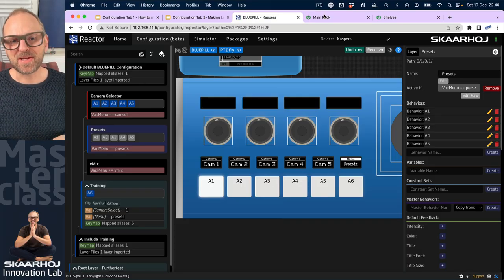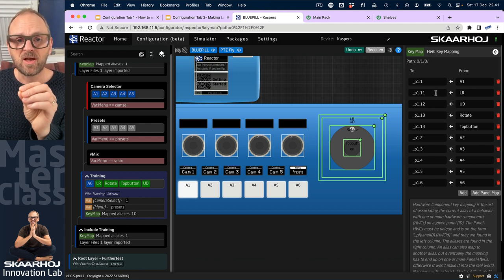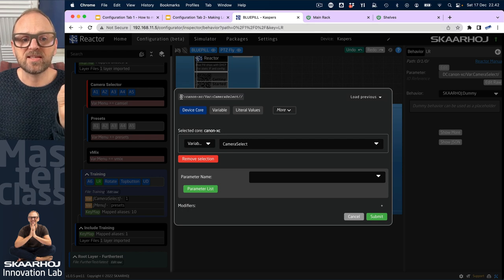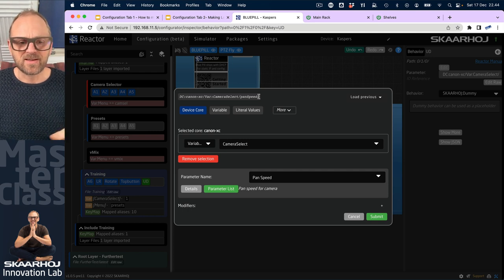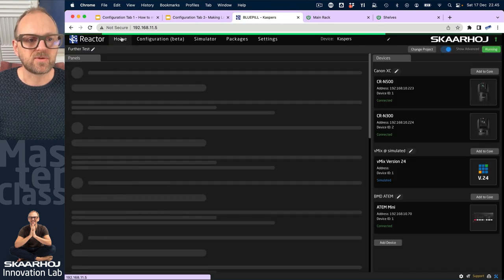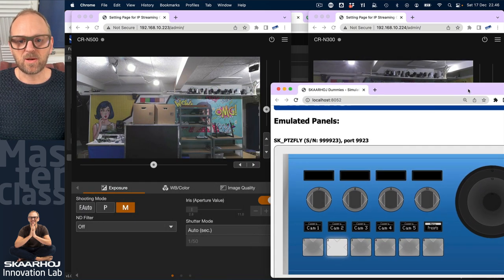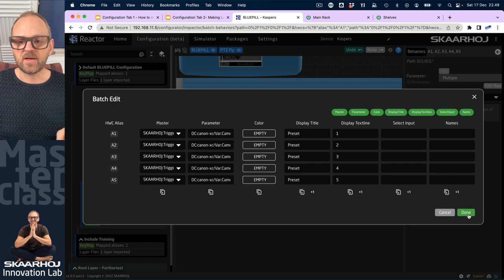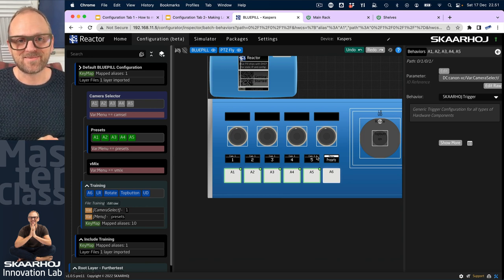Batch Editing pt. III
Batch editing behaviors for camera select using the Set Value master behavior.

0:00 Intro
1:58 Selecting core
5:50 Testing joystick
7:11 Adding camera selector choice